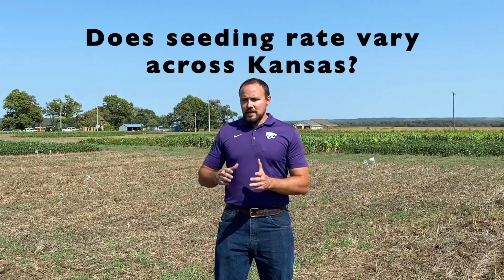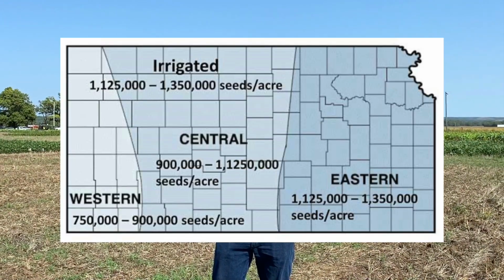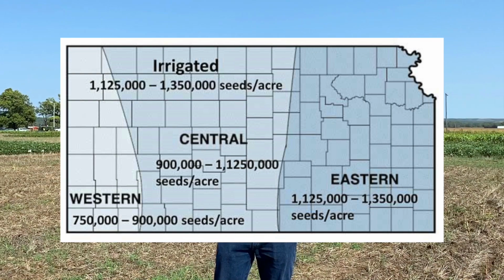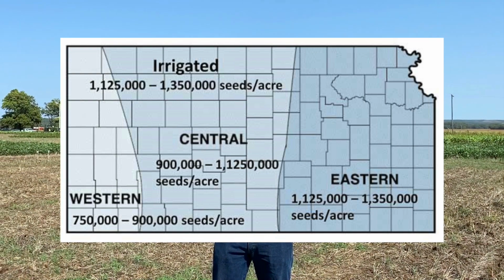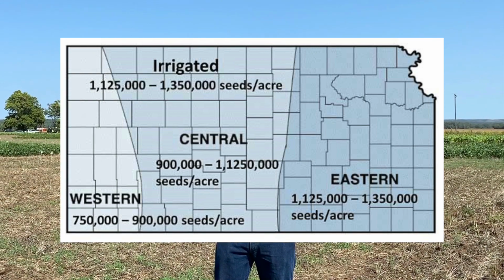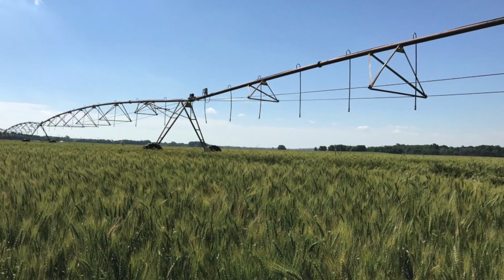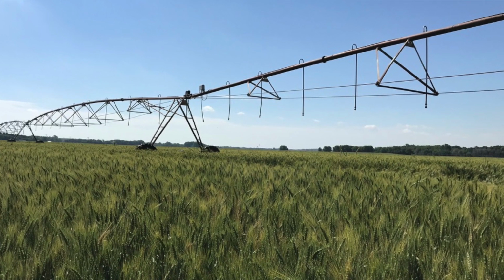Wheat seeding rates in Kansas: frequently asked questions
Dr. Romulo Lollato walks though what to consider when deciding on a winter wheat planting rate in Kansas.